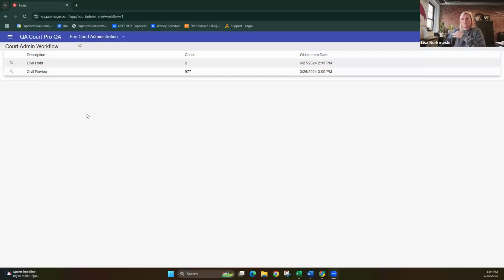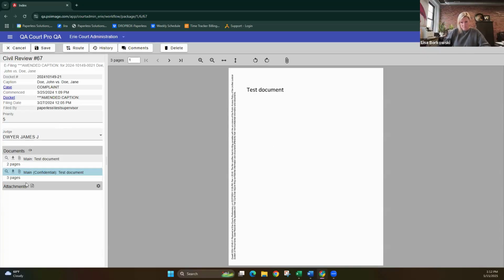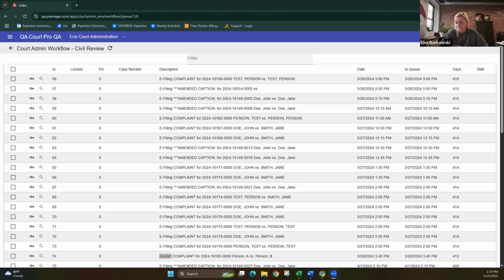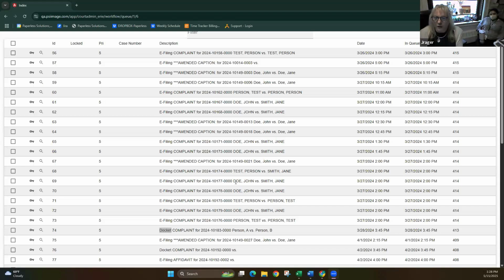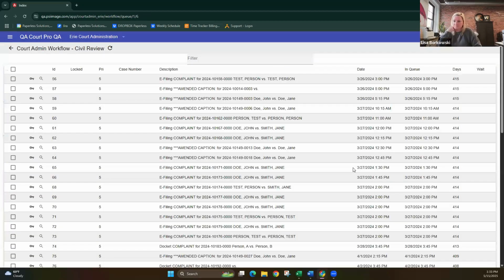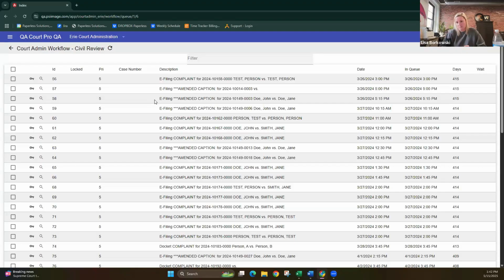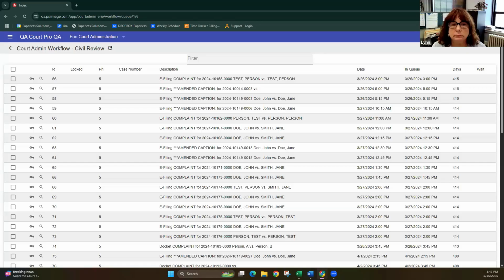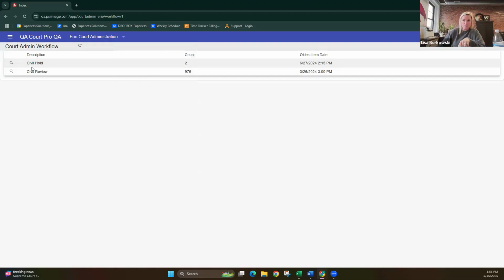Erie Court Admin eFiling Workflow Review